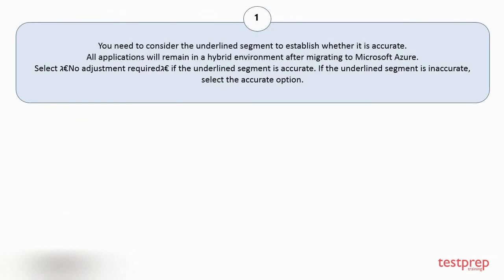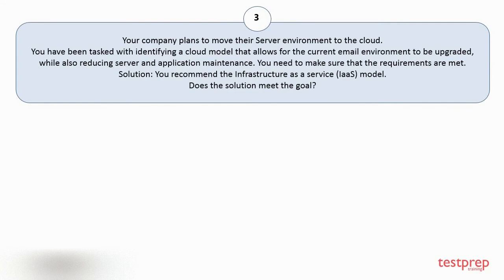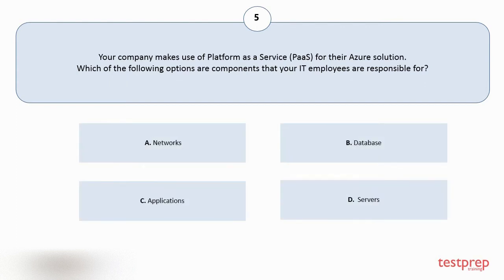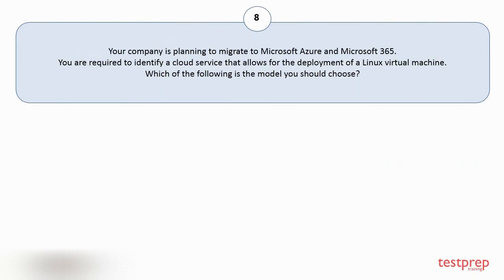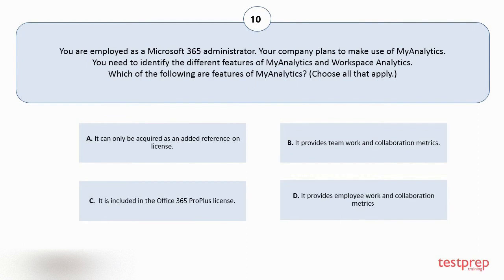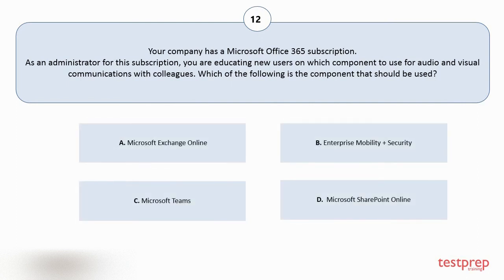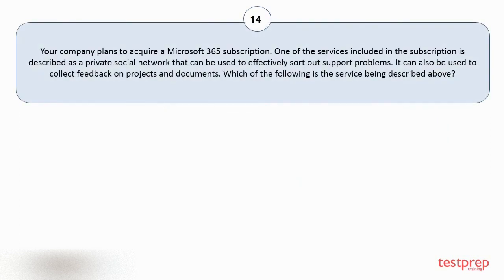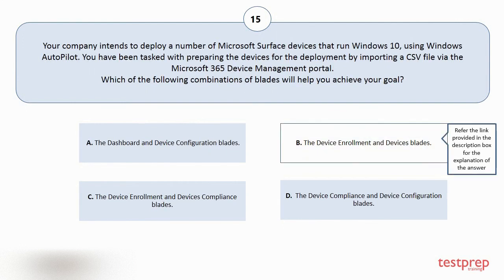Microsoft 365 Fundamentals MS-900 Practice Questions